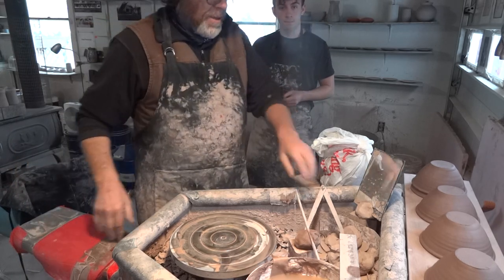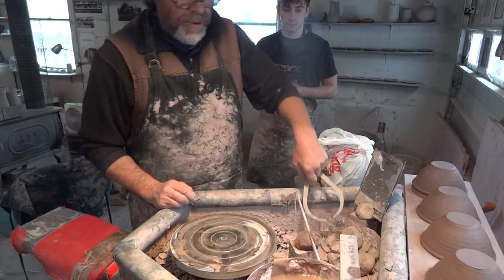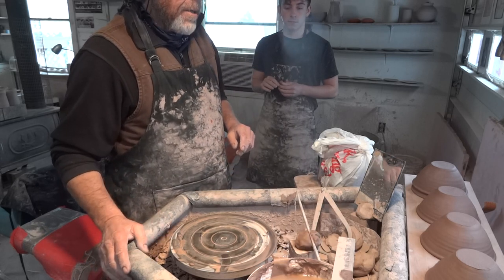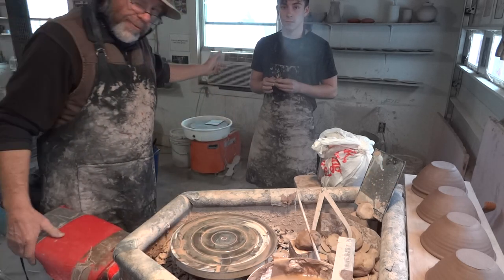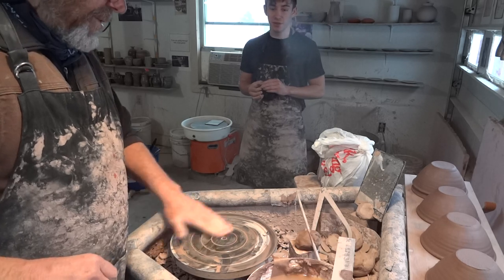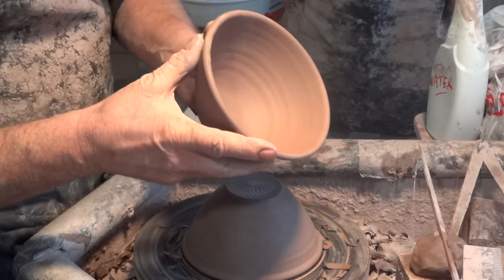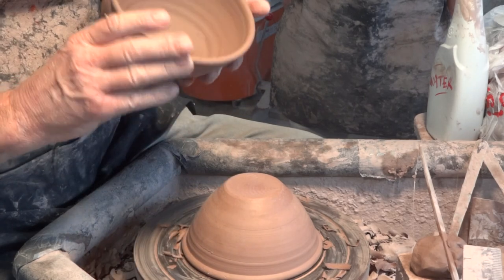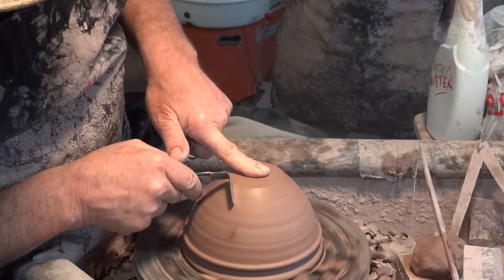Skimming /sealing the GP bowls Feb 10th 2021 with Simon Leach